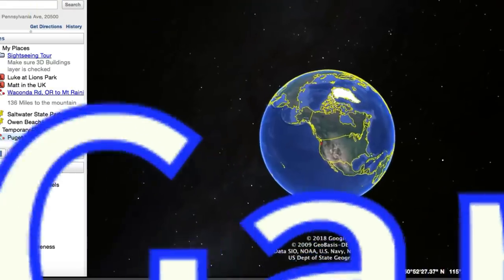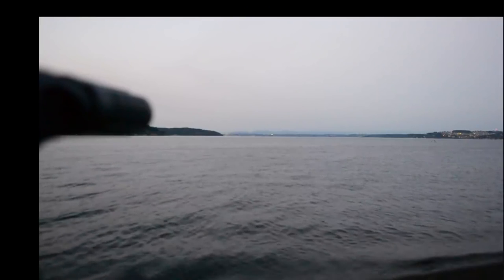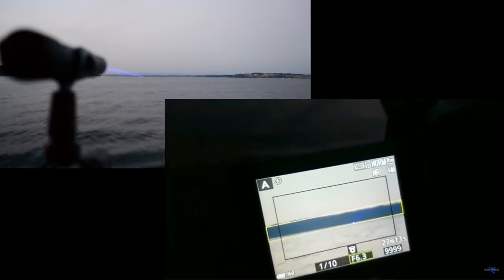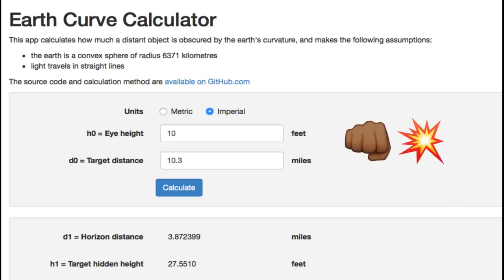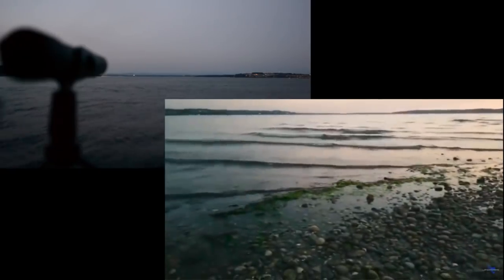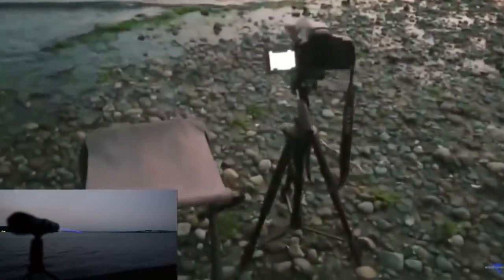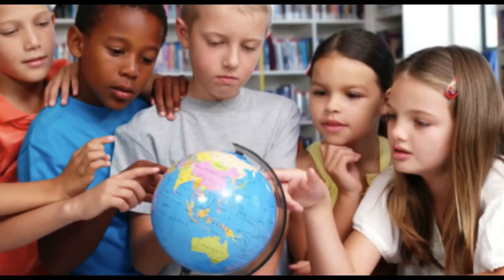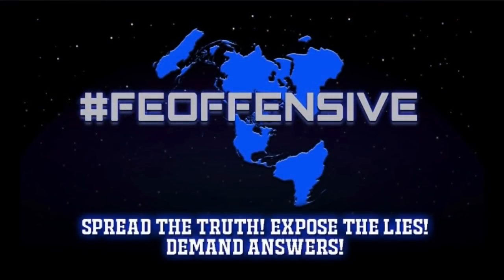Laser Test Completely Destroys Globe Earth Theory ‘Once And For All’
Not withstanding the provisions of sections 106 and 106A, the fair use of a copyrighted work, including such use by reproduction in copies or phono-records or by any other means specified by that section, for purposes such as criticism, comment, news reporting, teaching (including multiple copies for classroom use), scholarship, or research, is not an infringement of copyright.

1) This video has no negative impact on the original works (It would actually be positive for them)
2) This video is also for teaching purposes.
3) It is positively transformative in nature.
4) I only used bits and pieces of videos to get the point across where necessary.